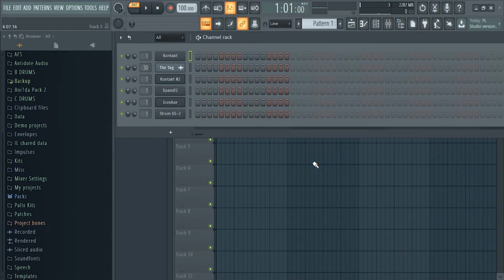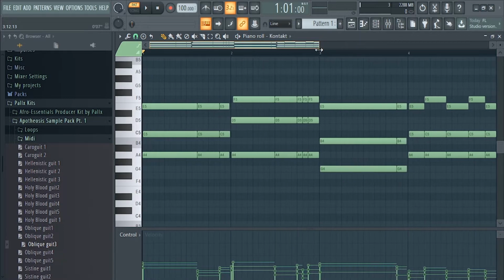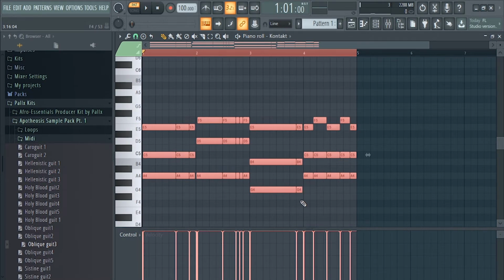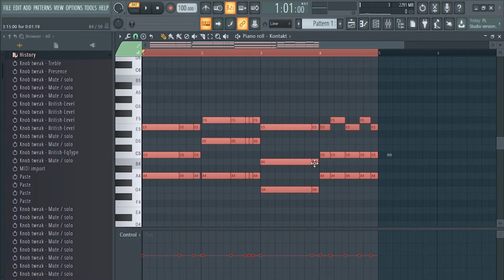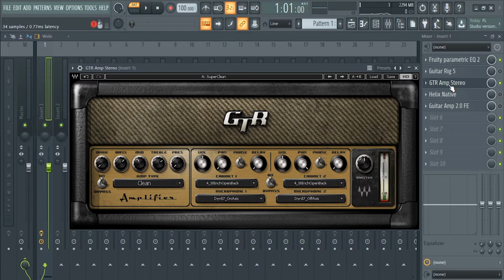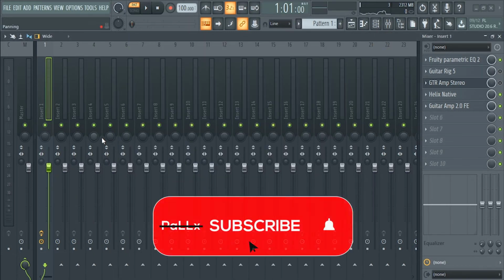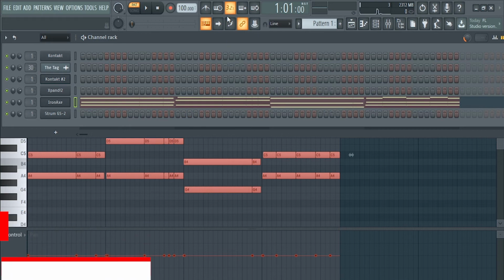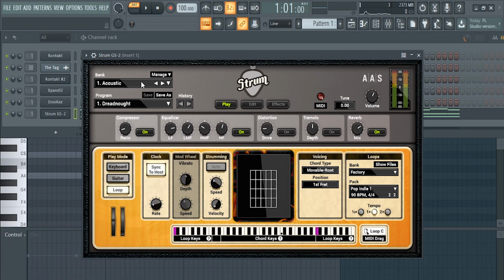SECRETS TO MAKING REALISTIC GUITARS - How To Improve Guitars In FL Studio 20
In this tutorial I show you how secrets to making realistic guitar Fl Studio 20. These secrets will make your guitars more realistic, improving your guitars in Fl studio 20